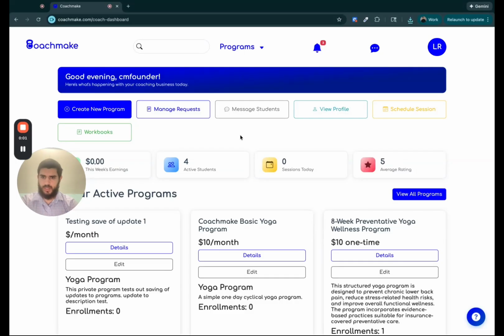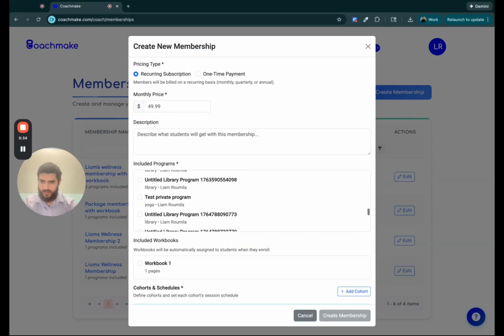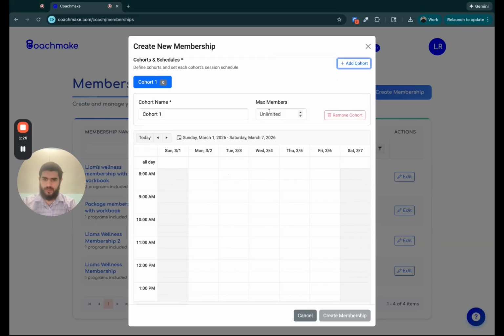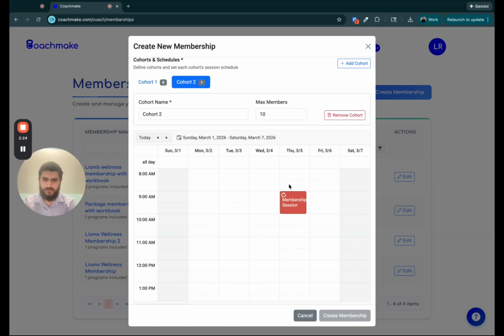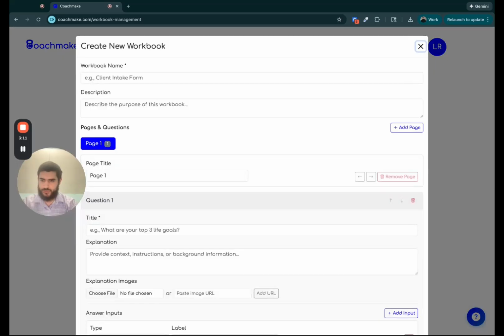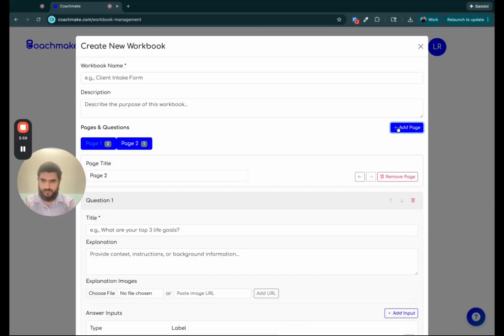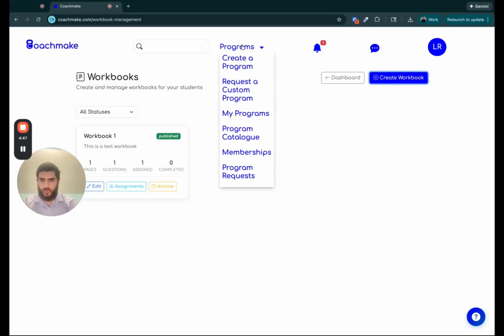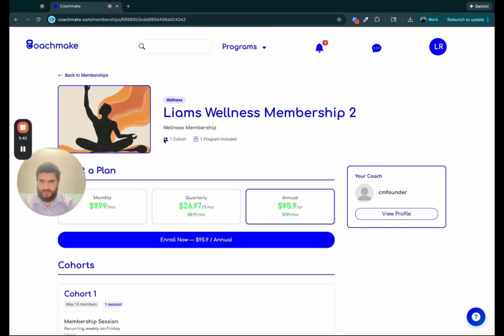Memberships Feature Overview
This video shows coaches an overview of creating and offering memberships through Coachmake.

Send an email to if you're a coach who wants to get new clients or work with your existing client base more efficiently.